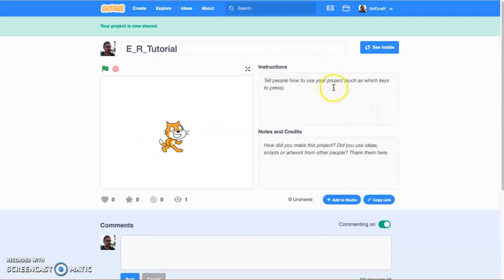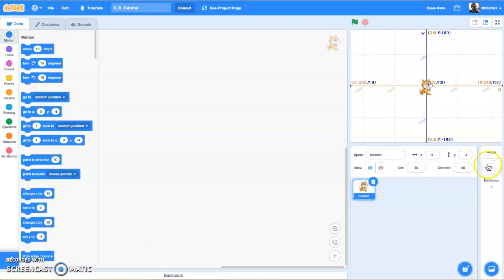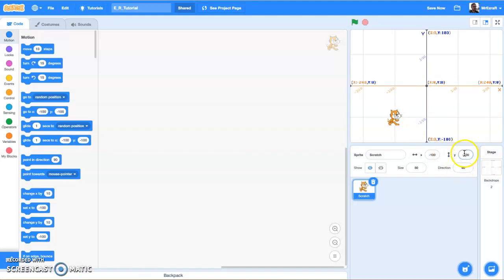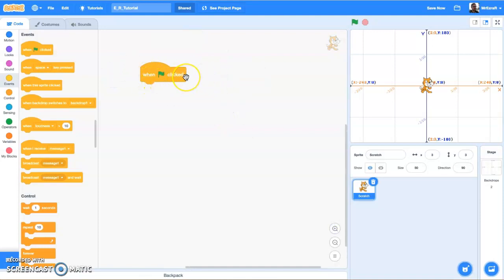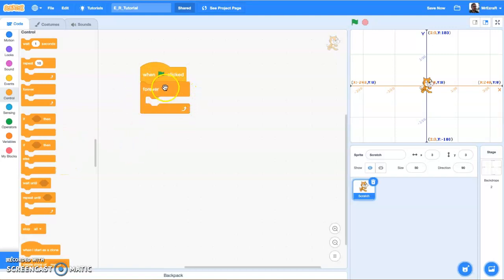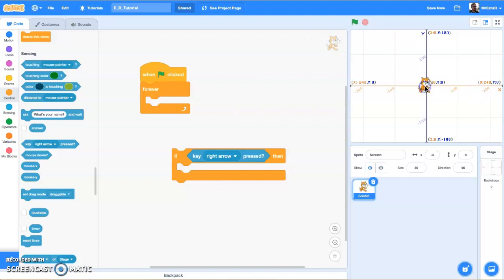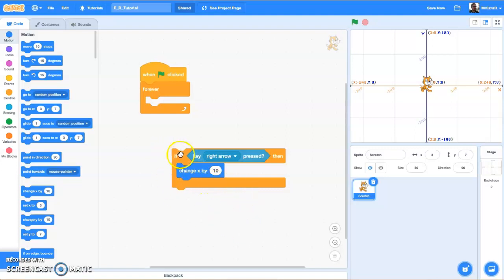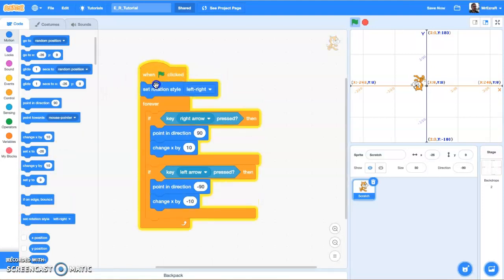Part 2 - Basic Left and Right Movement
In this video I show you how to get your sprite moving left and right using a key sensing input and an if/then statement.